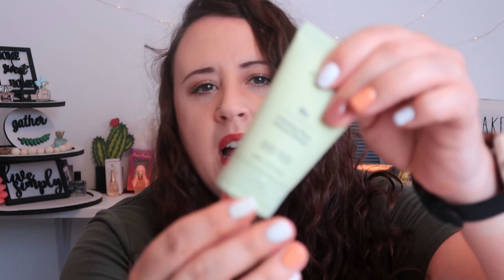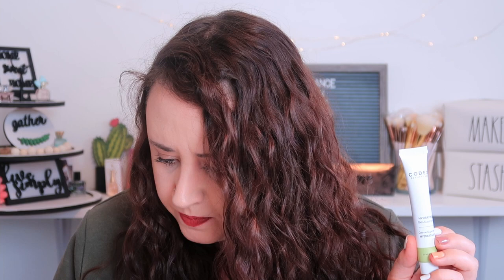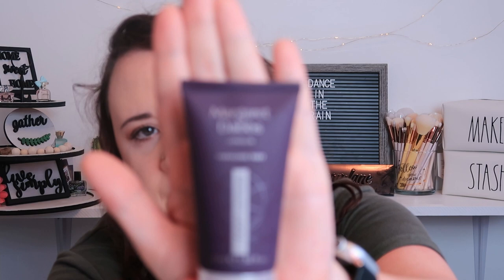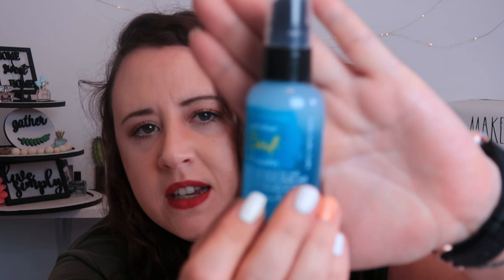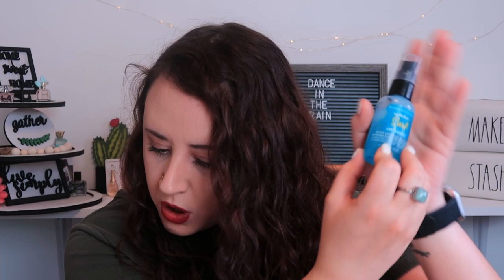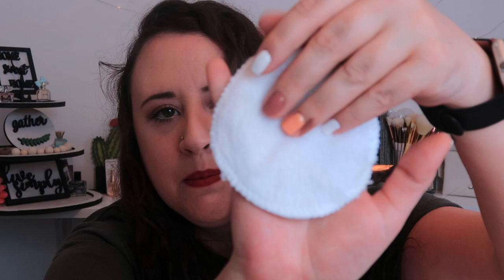GLOSSYBOX SUMMER BEAUTY BAG 2021!!!!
Hey Thank You for clicking on my video! This is my Glossybox Limited edition summer box unboxing!! I am super excited to check out this months Glossybox! I hope you enjoy this video as much as I did making it!

♡ Products In this SUMMER BEAUTY BAG♡

Codex Beauty Bia Exfoliating Wash & Codex Beauty Bia Superfood

Much Love Dagny